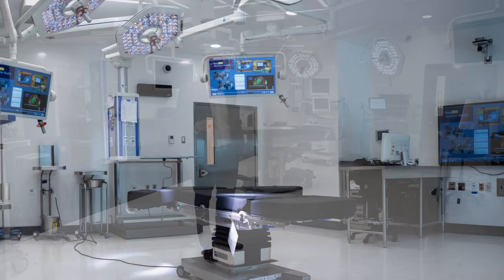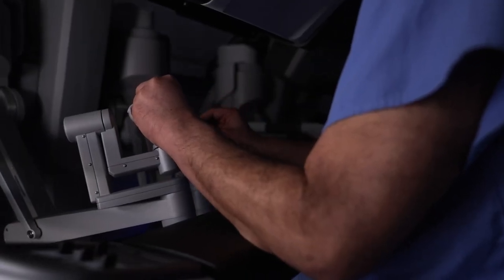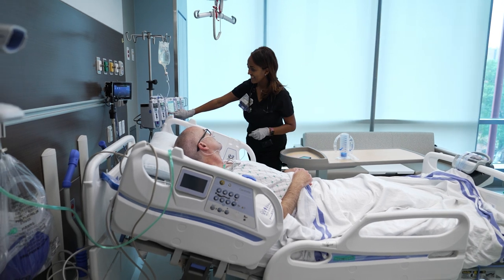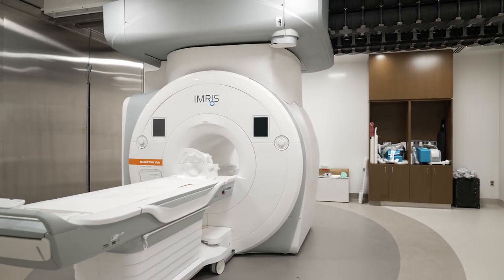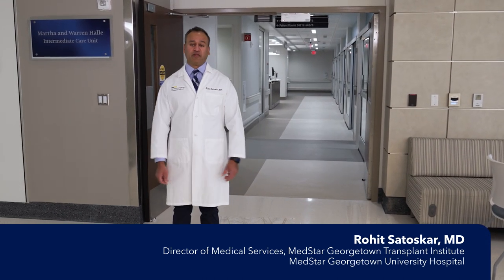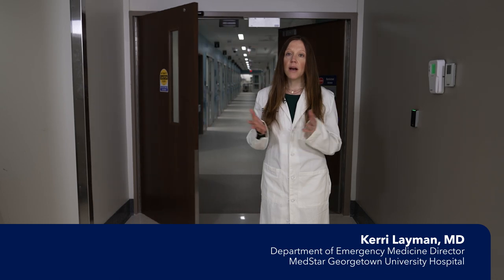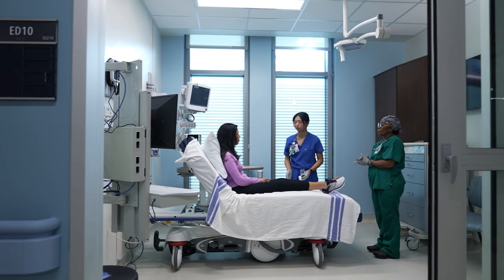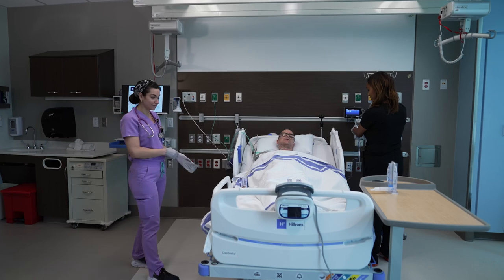Verstandig Pavilion at MedStar Georgetown University "Doors" (Short)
MedStar Georgetown University Hospital and MedStar Health proudly announce the opening of the new Verstandig Pavilion, a transformative project for the region. This facility enables MedStar Georgetown to continue providing world-class care now in a world-class facility unlike anywhere else in the metropolitan area. Watch this video to see our associates highlight the different, “doors” we have opened up to the community. To learn more about what the Verstandig Pavilion provides, please